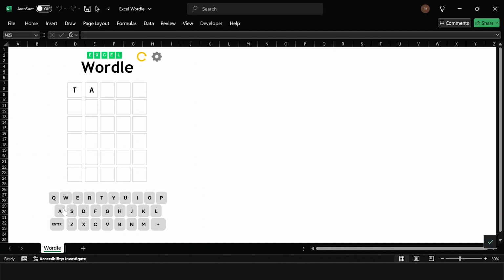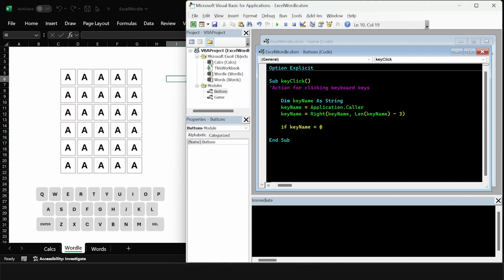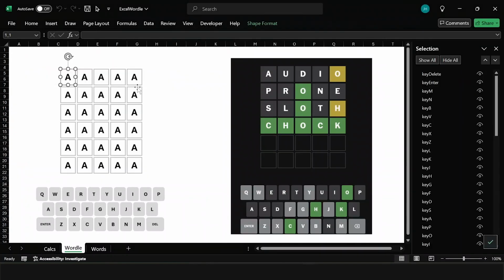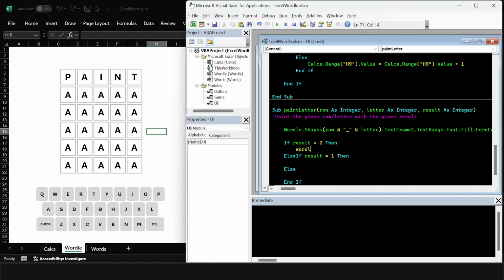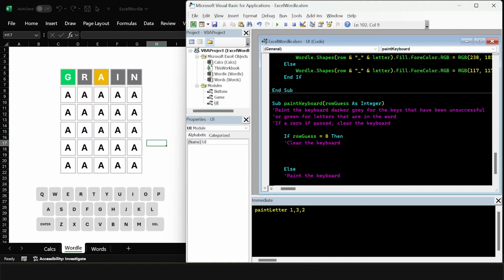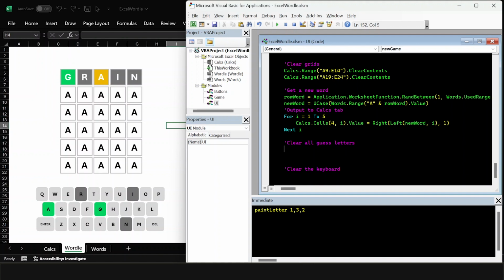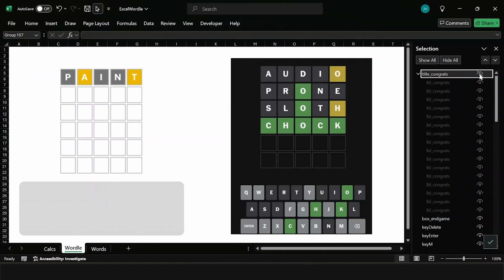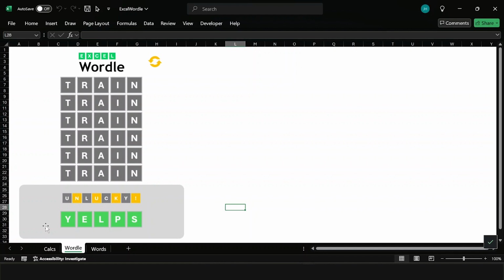Building Wordle in Excel | Step-by-Step Tutorial | Part #2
Get free access to all my templates and files by signing up

Learn how to build Wordle in Excel with this step-by-step tutorial! Whether you're a beginner or advanced user, this video will walk you through the process of creating Wordle using advanced macros and VBA coding techniques in Excel. Part #2 of the series.

Chapters

0:00 Intro
0:30 Drawing out the board
4:23 Drawing the keyboard
6:50 Key click functions
9:24 Typing letters
17:30 Deleting letters
20:10 Enter key
39:42 Clearing the board
45:32 Animating the board
48:08 Custom popups
55:58 Finishing touches
58:34 Outro

All Good Folks - Summertime Jam